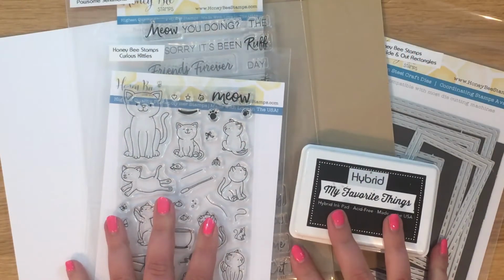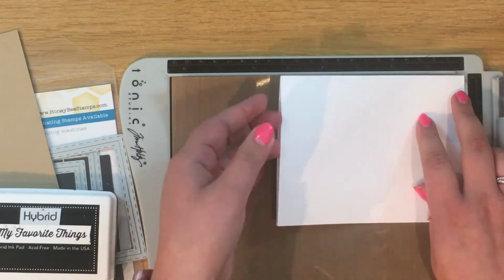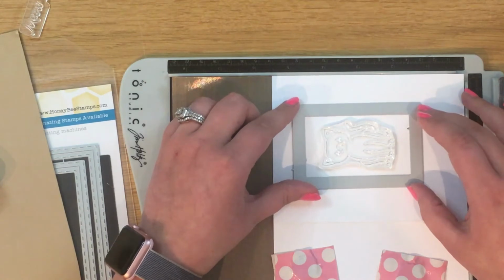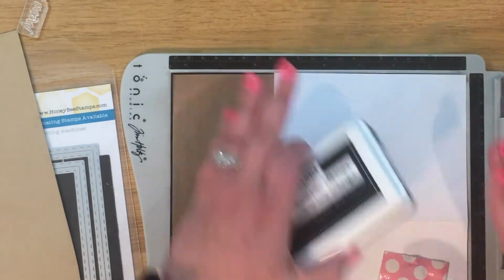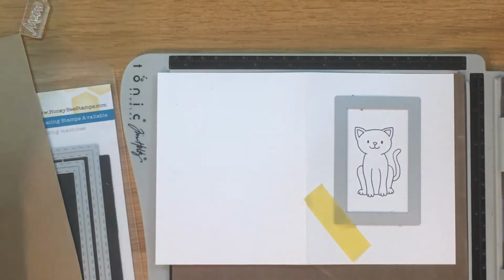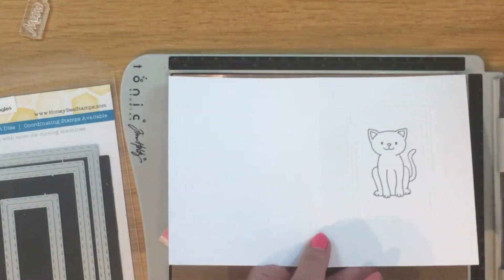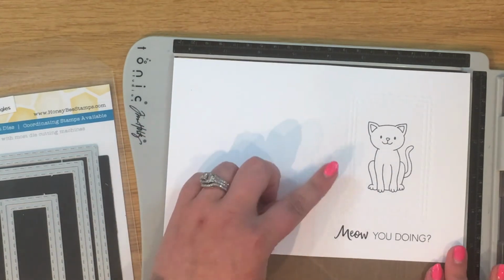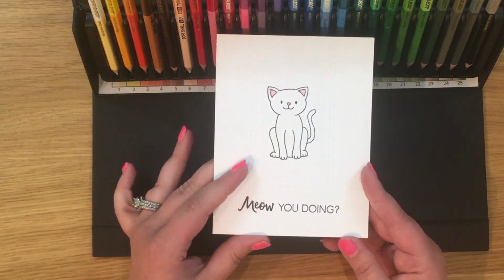Cardmaking Tutorial: Simple Stamping and Dry Embossing with Dies, One layer Card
Welcome to Saturday Stamping with Hedgehog Hollow!  Today we have a simple one layer card so we can show all those new to stamping some easy ways to make a card feature, plus you can also extend your dies by embossing with them as well as using them to cut layers!

• A2 Double Stitched Frames | Honey Cuts | Steel Craft Dies

• My Favorite Things BLACK LICORICE Hybrid Ink Pad MFT

• Sizzix PURPLE WITH SILVER GLITTER Standard Cutting Pads Pair 662142

• Sizzix 660855 Vagabond 2 Machine Inspired by Tim Holtz